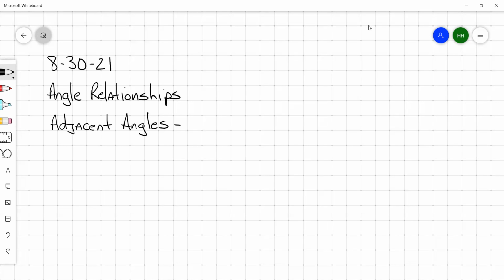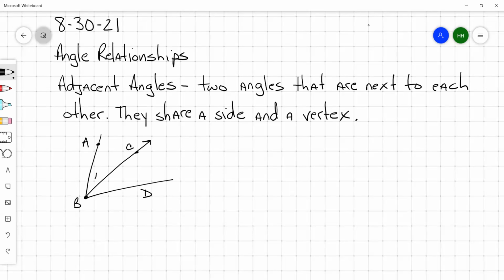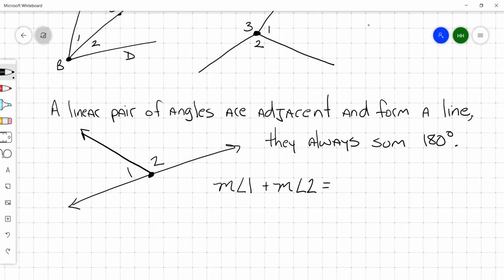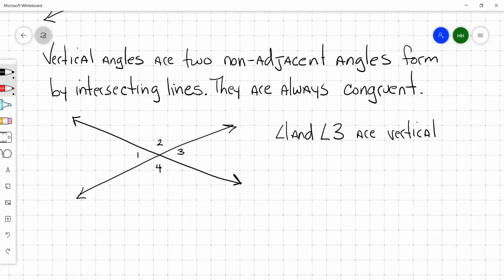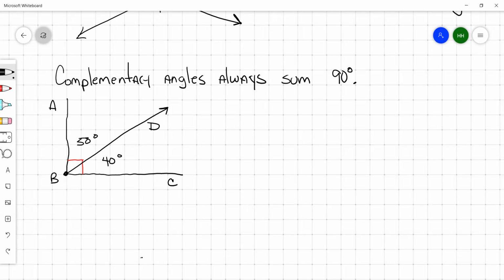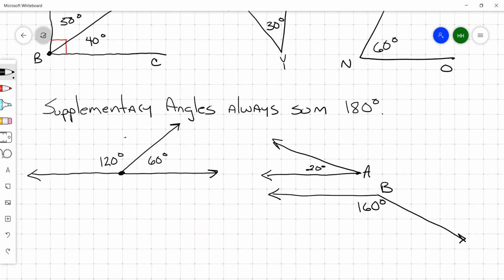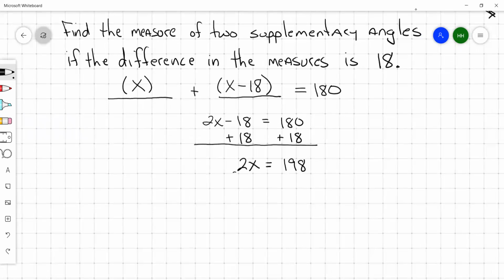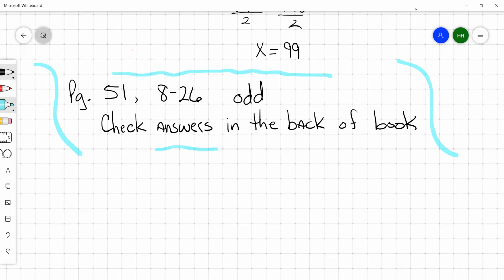08-30-21 Geo Notes and Practice